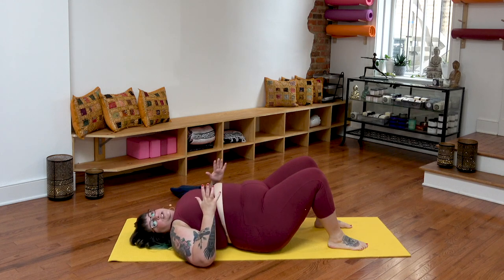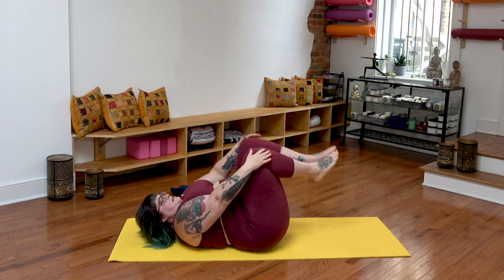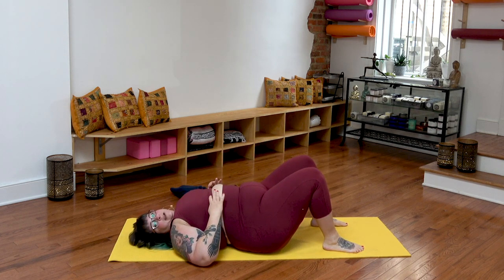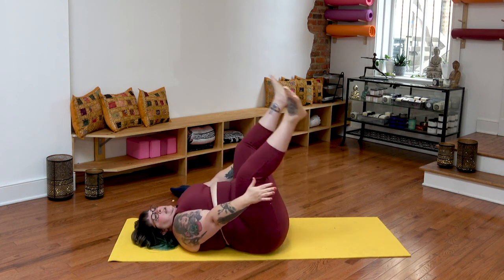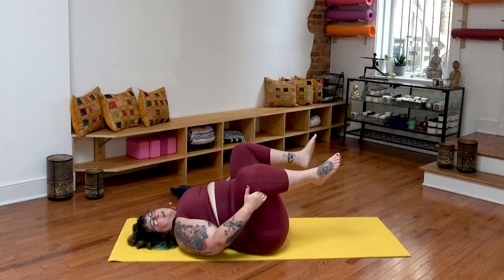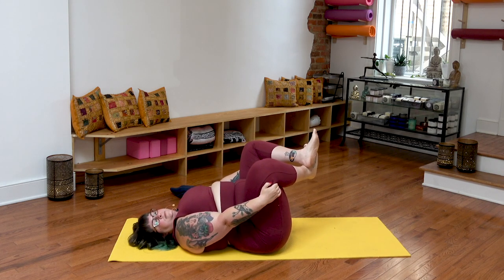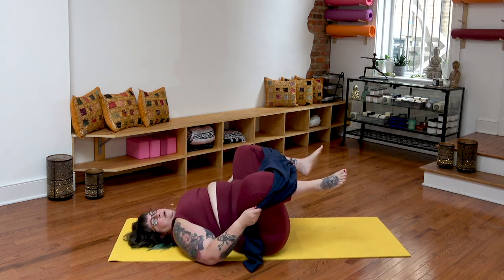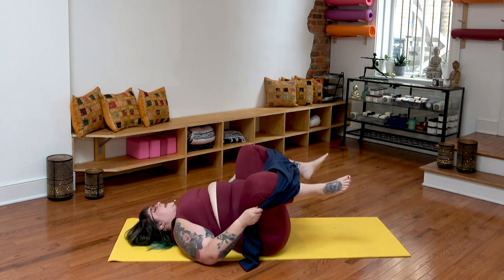Knees to chest: yoga pose modifications for plus size bodies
Learn some ways to make knees-to-chest pose more comfortable for larger bodies. Get more tips and the full post